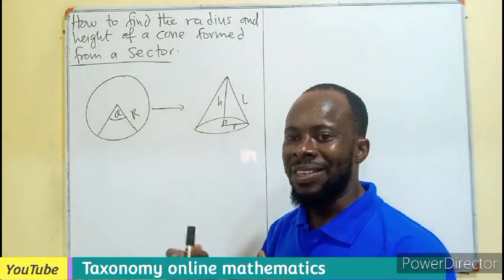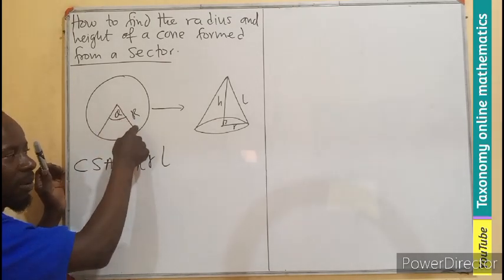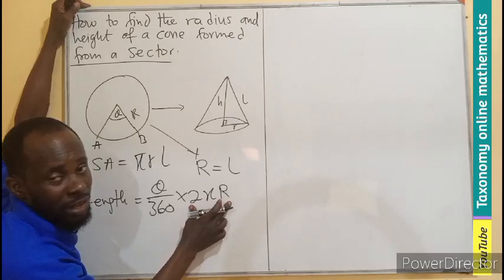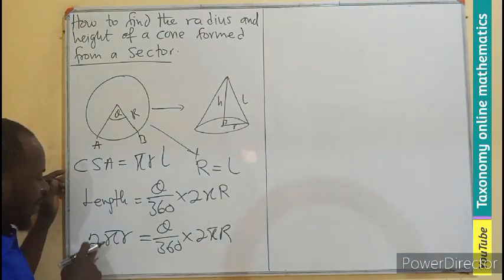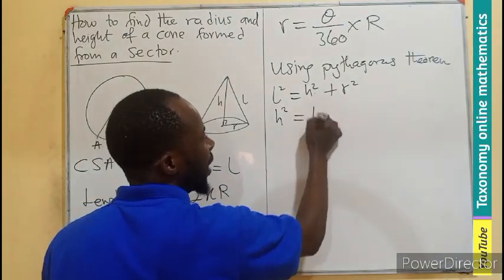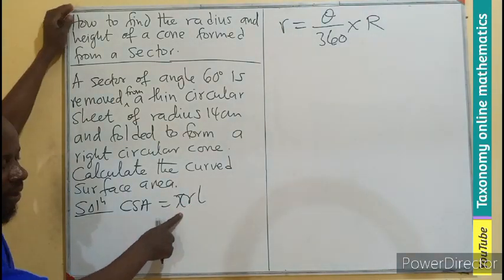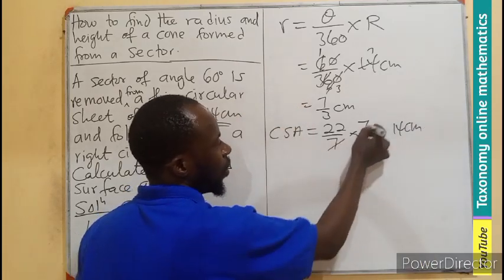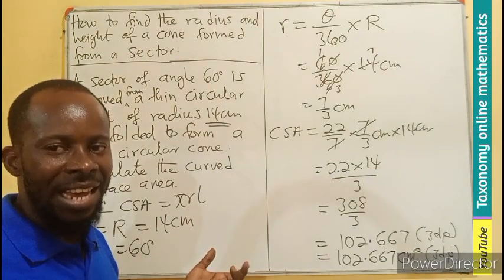How to Find the Radius and the Height of a Cone that is Formed from a Sector of a Circle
How do we find the radius and height of a cone which is formed for a sector of a circle